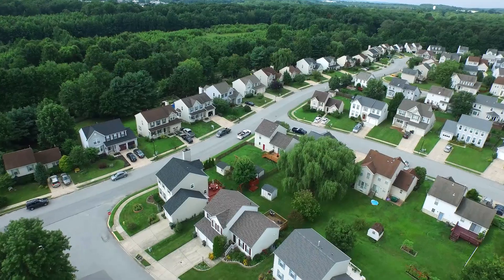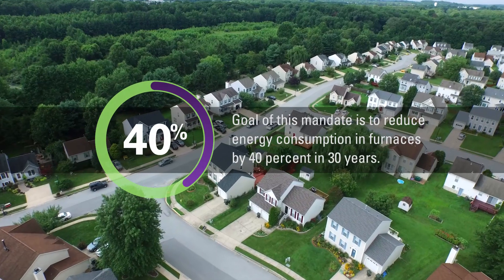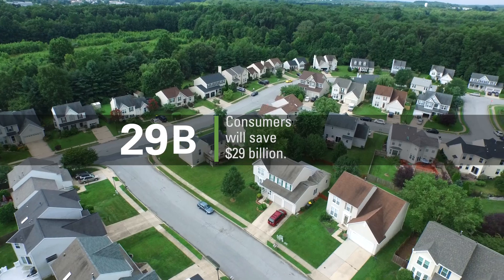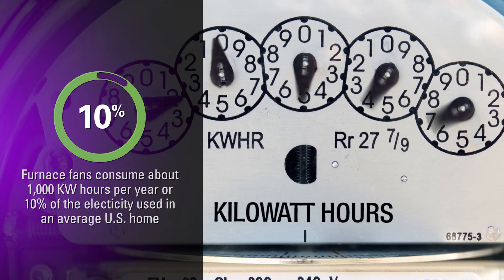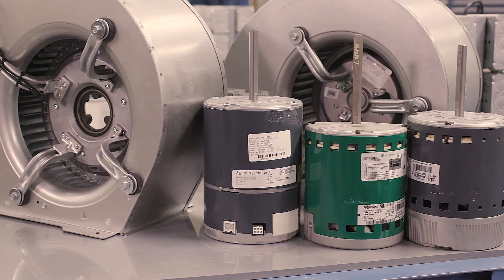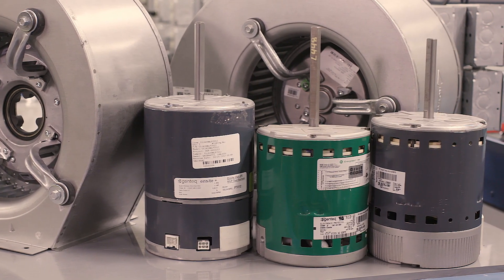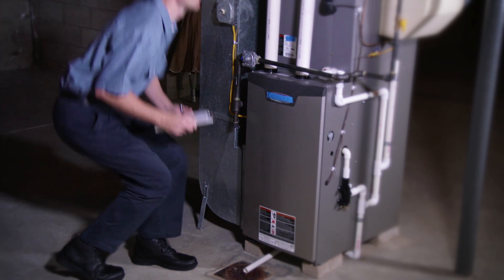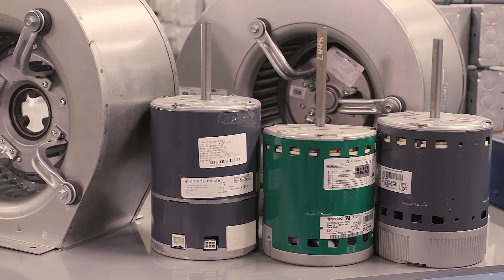What Fan Energy Rating (FER) Means for Contractors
RegalBeloit.com
GenteqMotors.com

MCV18089E